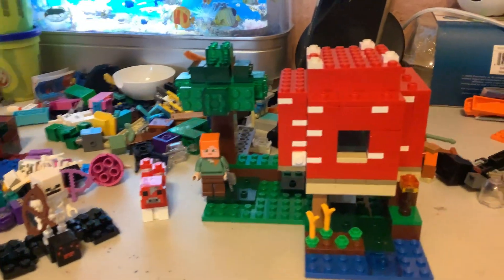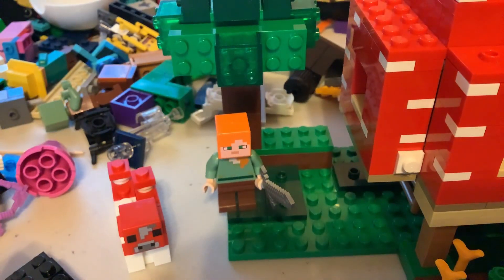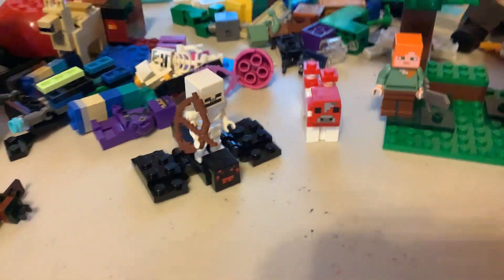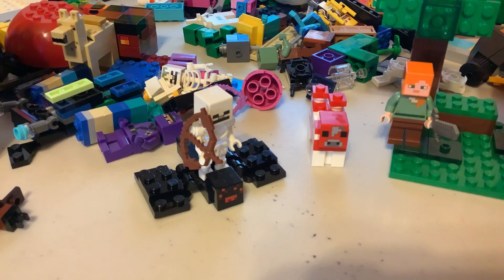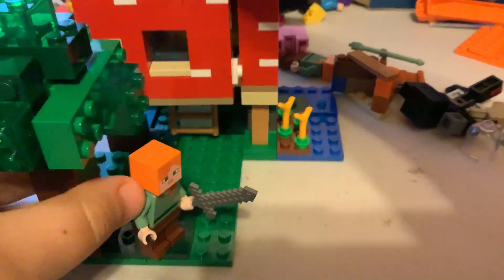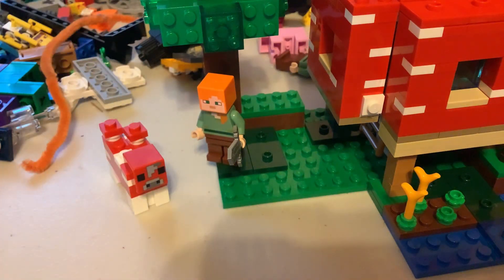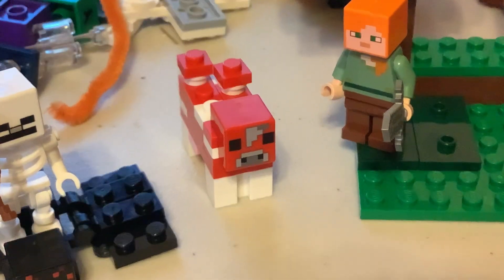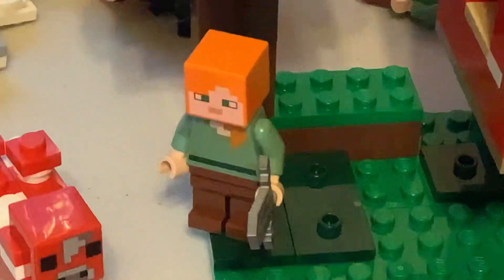Lego Minecraft the mushroom house review